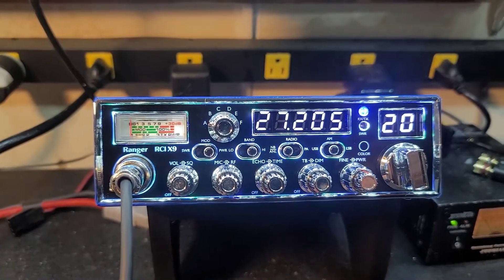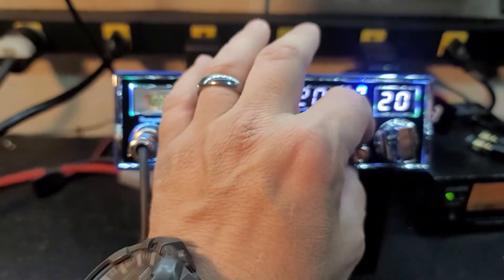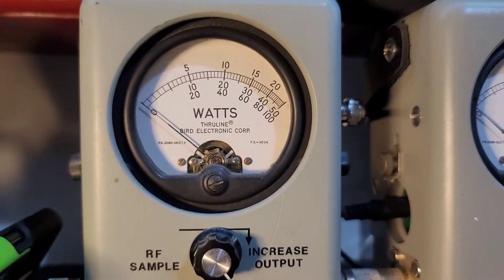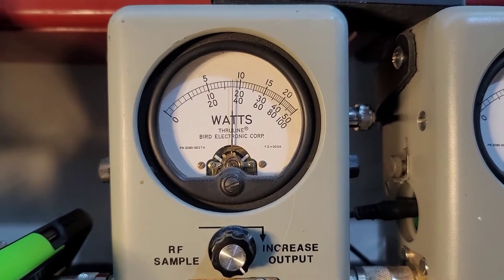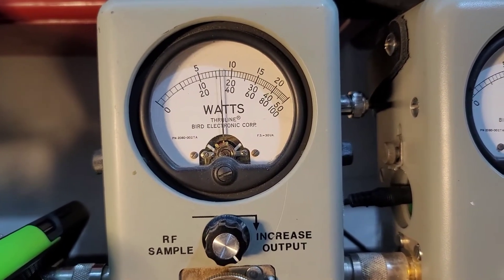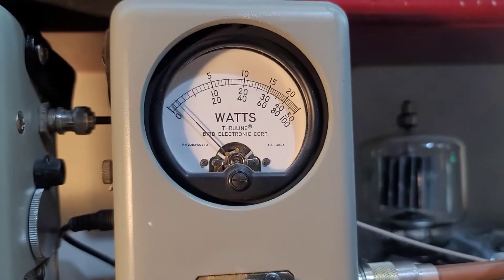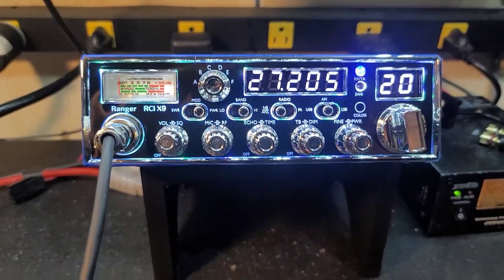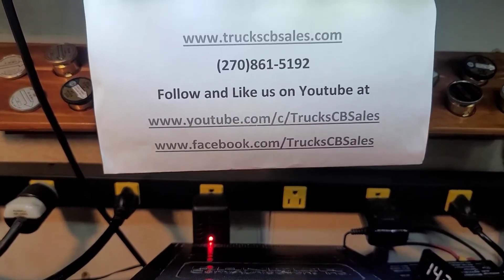Ranger RCI X9 tune up report for David in IL from truckscbsales.com